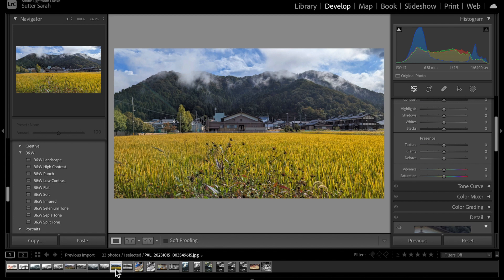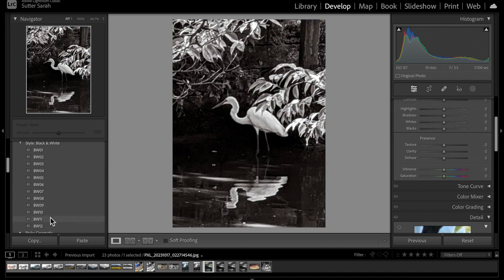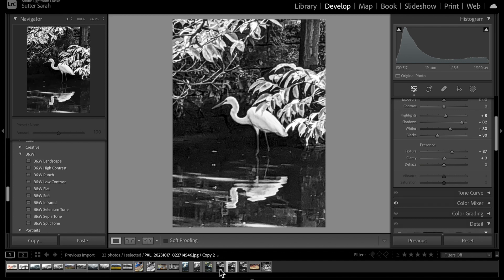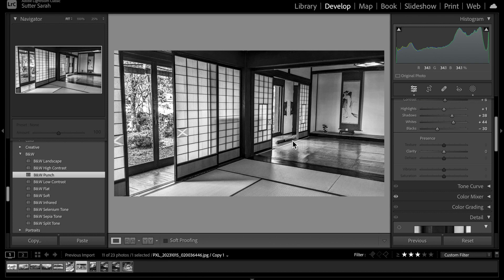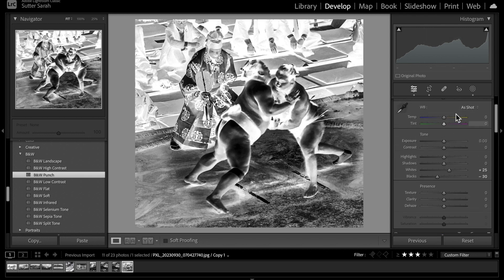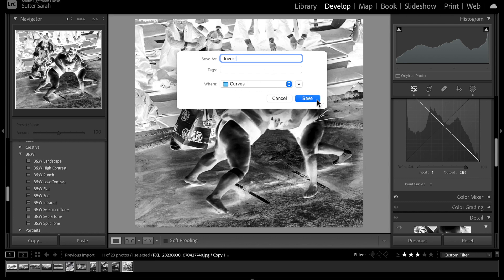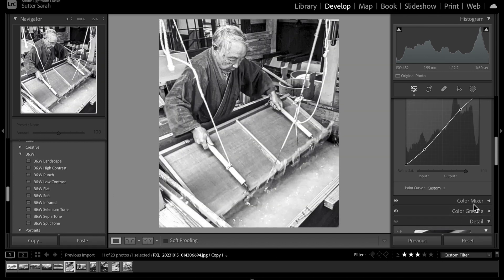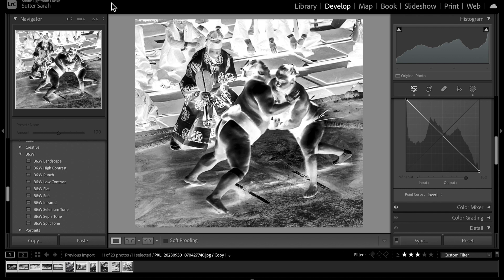ColorFileToBWNegative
How to create black and white negatives in Lightroom from color positive digital files. (This is so we can print to transparency and use them for contact prints with cyanotype materials)